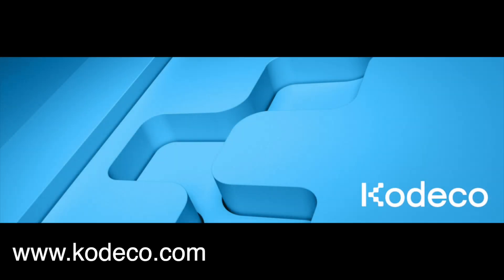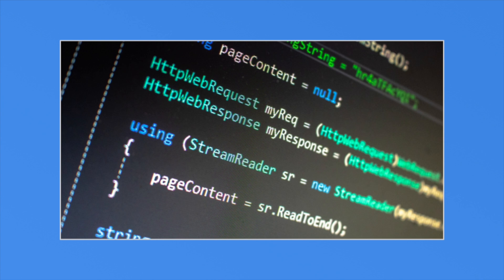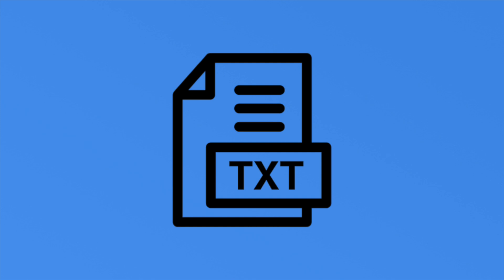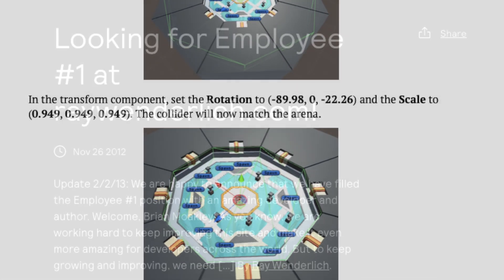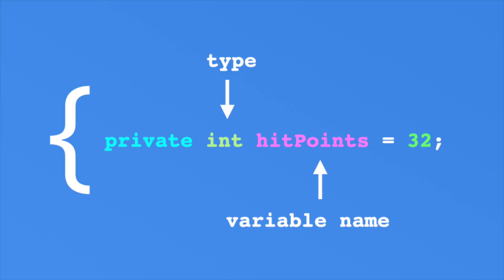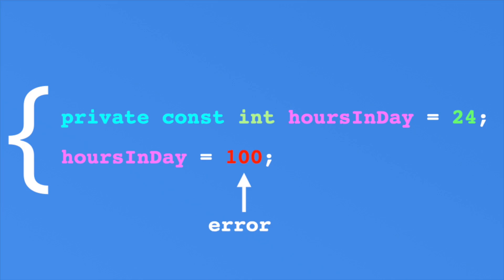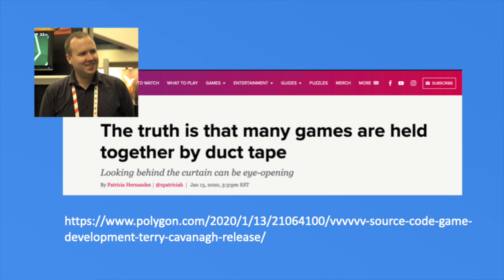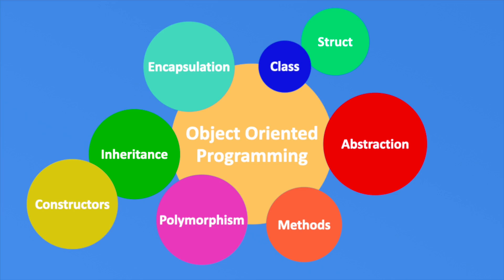C# Mid Course Review - Beginning C# with Unity (2024 Edition)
At this point in the course, you've learned a lot about C#. It's time to do a quick review and look ahead at the upcoming content.